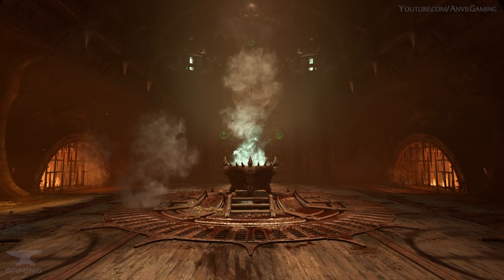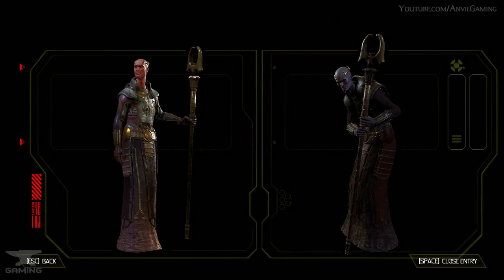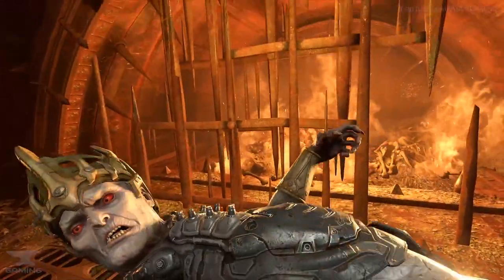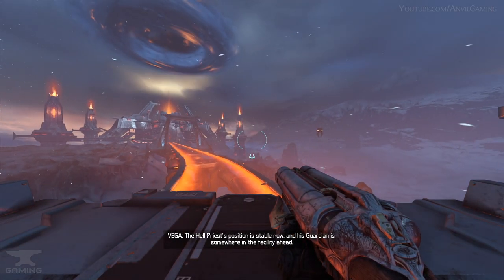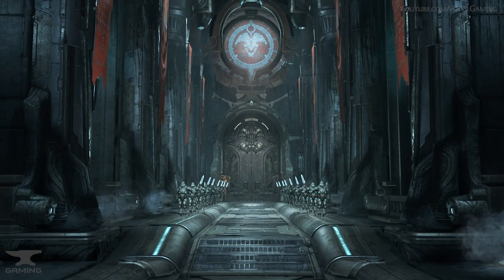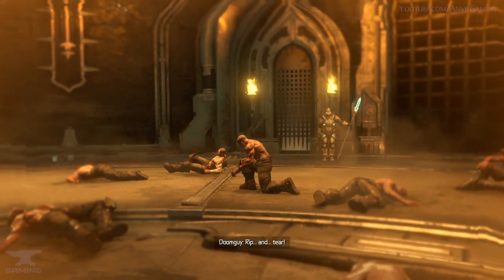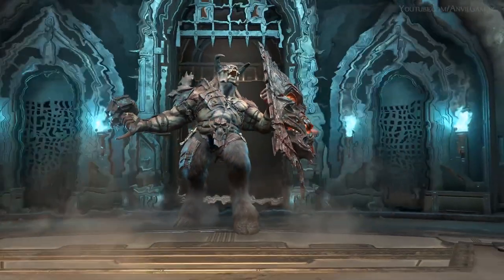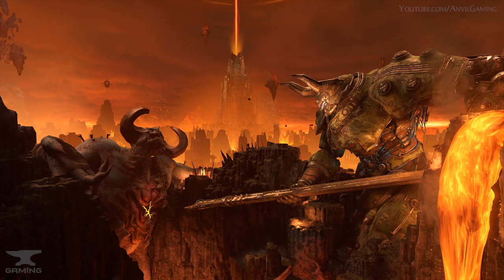What are these Blue Coins? | DOOM Lore Explained